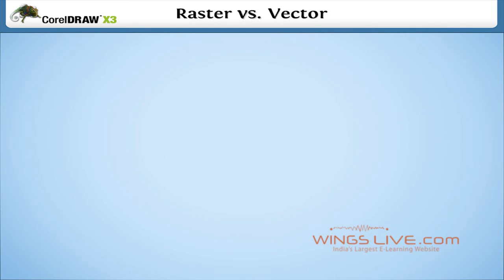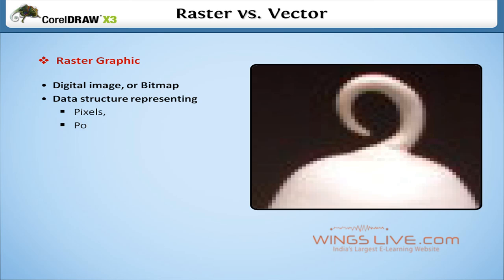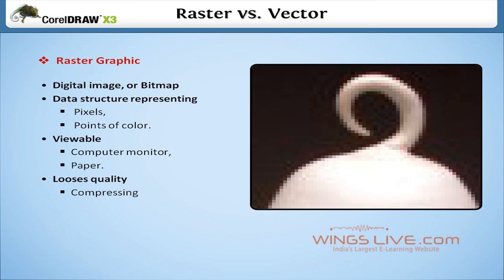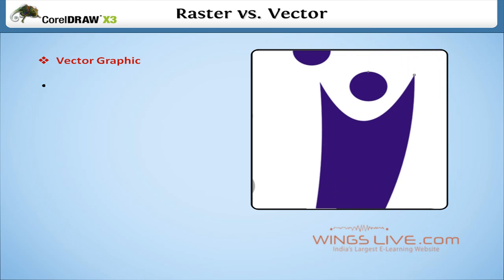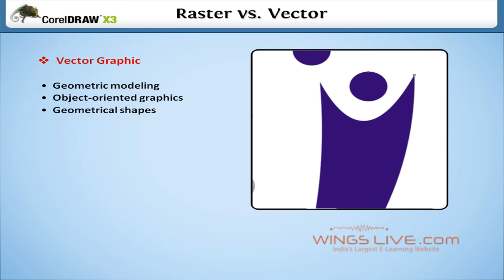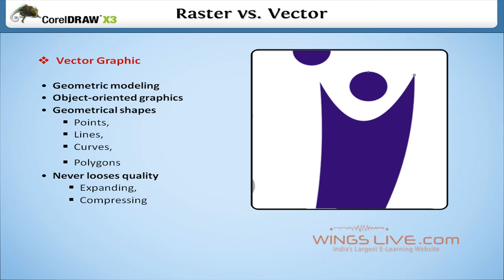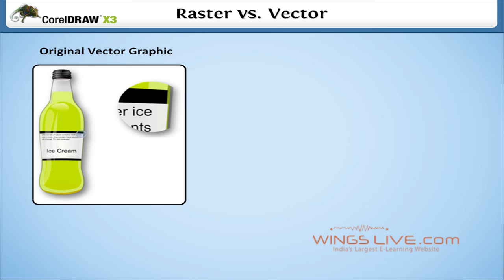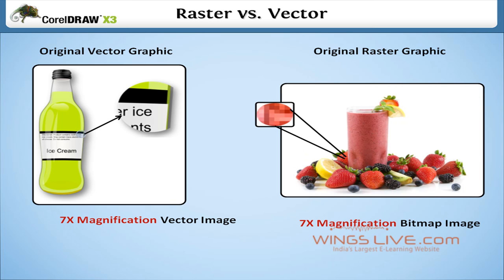Corel Draw - Raster Vs Vector - Wingslive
this video describes the differences between Raster and Vector images.. For more videos . . . . Use this link for free course subscription